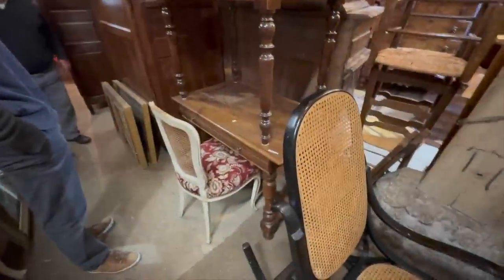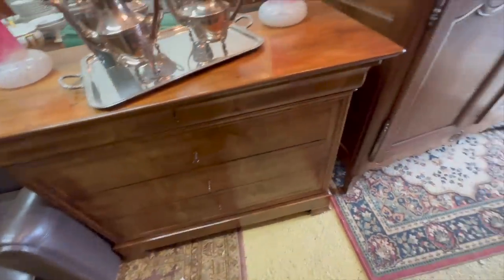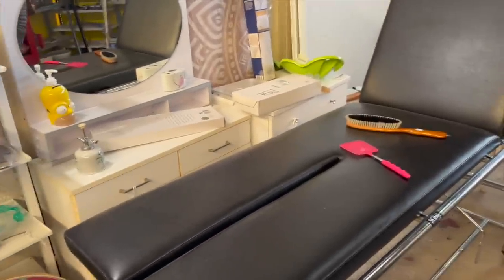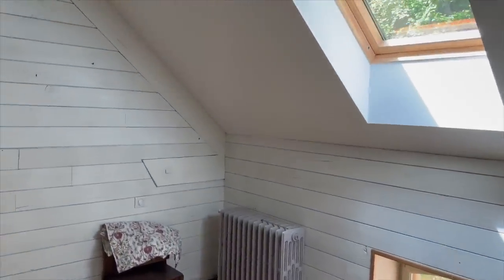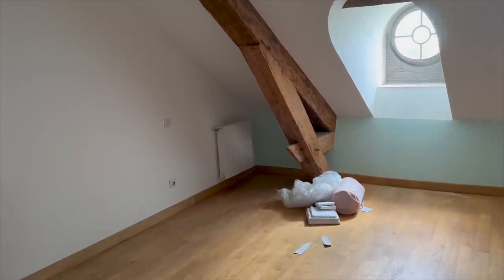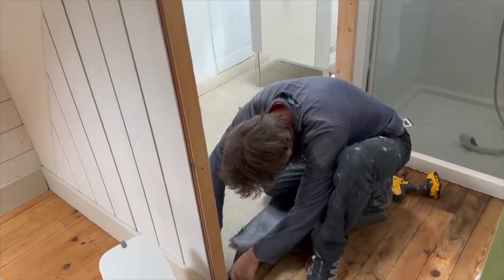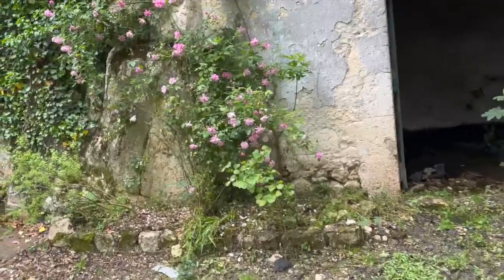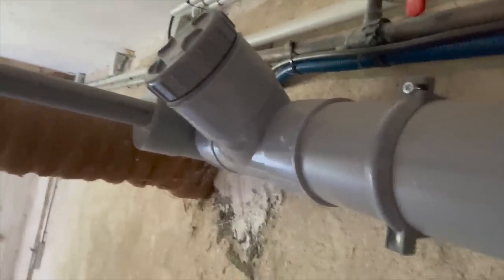My Last Week At My French Chateau Is A Real Stinker! – The Chateau Chronicles - Ep #32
My final week in France was a real stinker! But Thomas and I (really Thomas) got a lot done, from pulling up old weird flooring to removing old wallpaper. I am leaving Thomas with a long list of tasks for the time I will be away, so I think things will really come together by the time I get back.

Thanks!
Abby